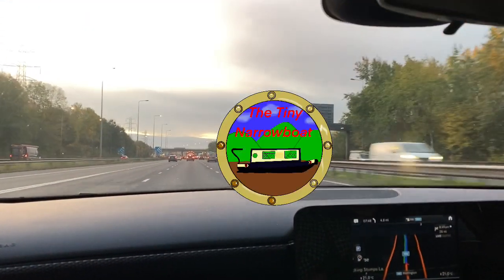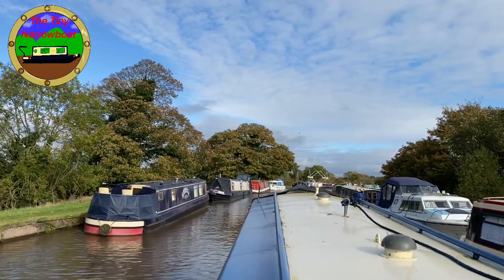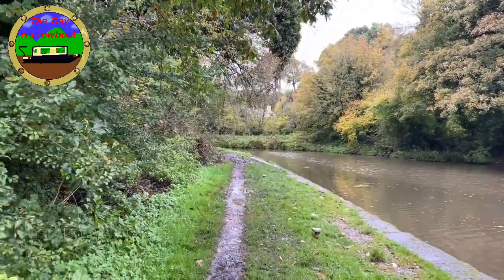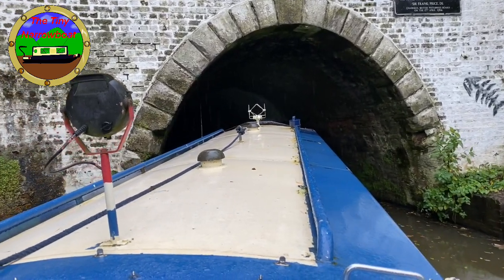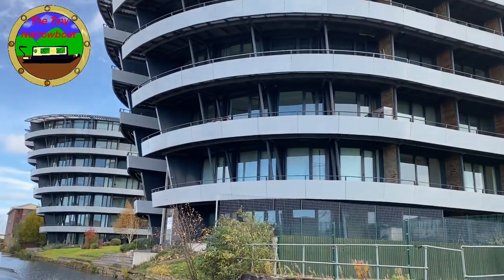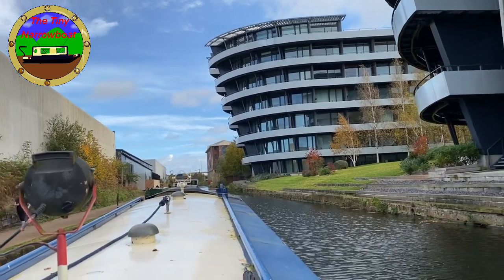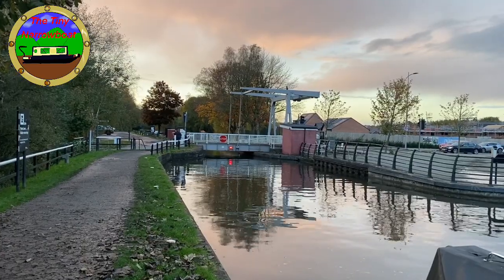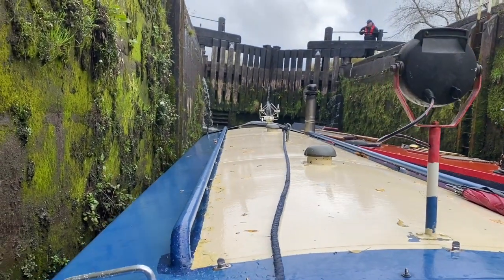The Tiny Narrowboat Episode 1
Hello welcome to the first ever episode of the Tiny Narrowboat, can two amatures travel 78 miles and 31 locks in 4 days. Canal plan says no! Let’s see what happens

If you have missed any previous episodes please see below

can two amateurs travel 72 miles in 4 days having never owned a boat! what could go wrong

A tour of the Tiny narrowboat

we take the Tiny Narrowboat for blacking and a possible name change!

we sit down and explain how and why we bought a tiny narrowboat

we go from Burnley to Darwen in some terrible weather